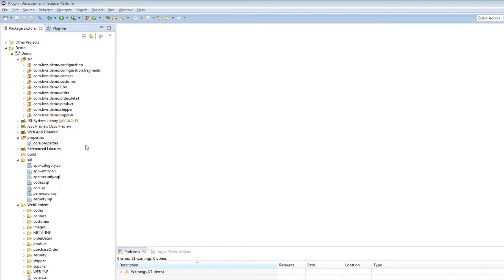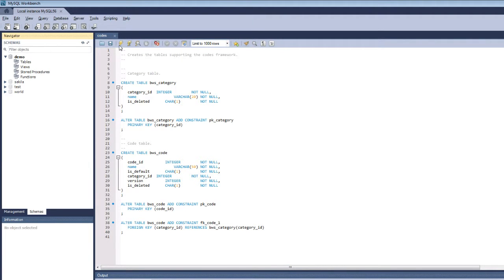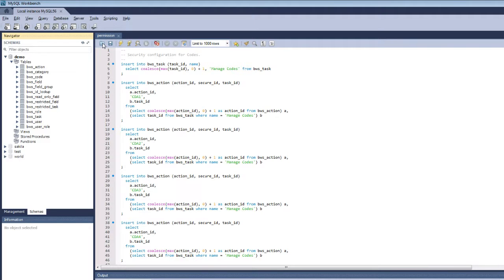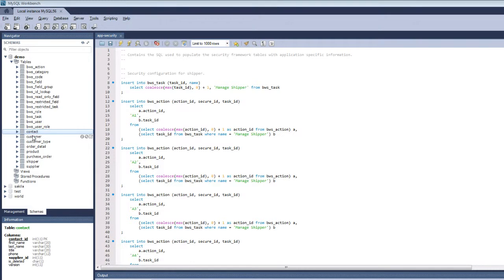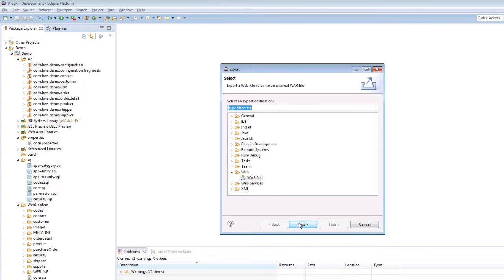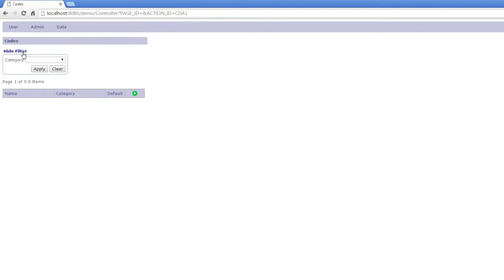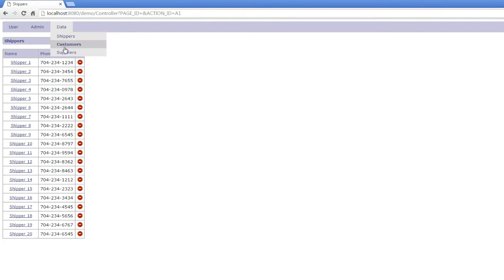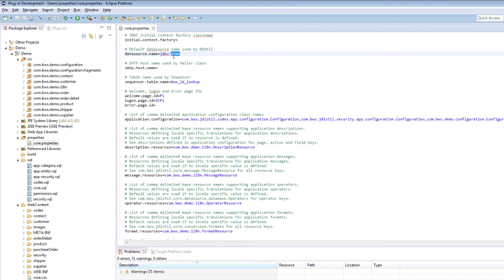JDistil - Application Deployment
Demonstrates how to deploy a JDistil application.

JDistil is an independent, full stack, lightweight and extensible framework focused on simplifying application development and reducing the amount of time required to build Java web applications.